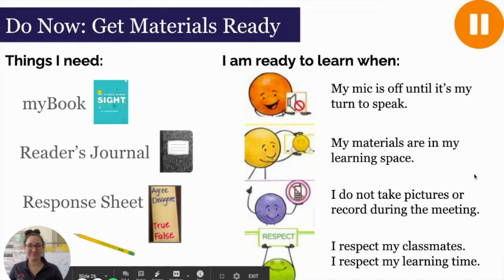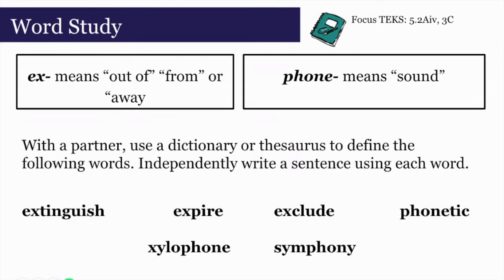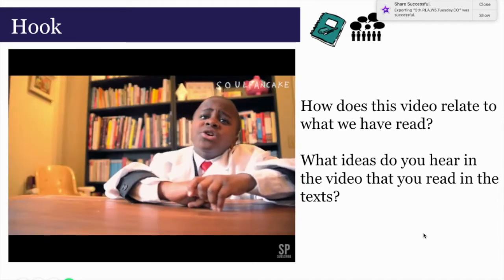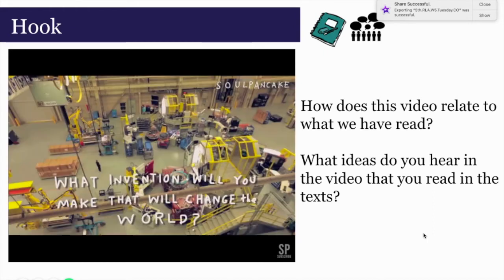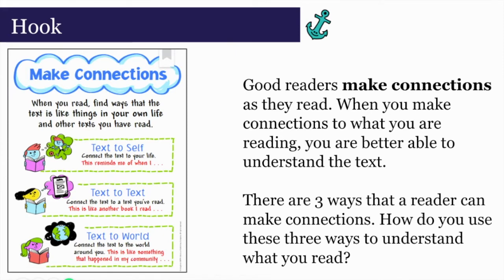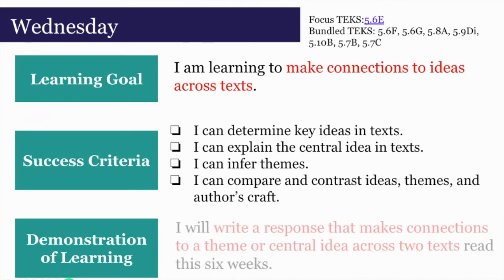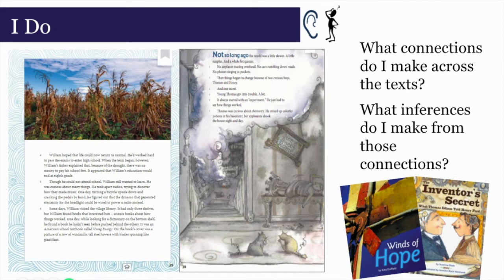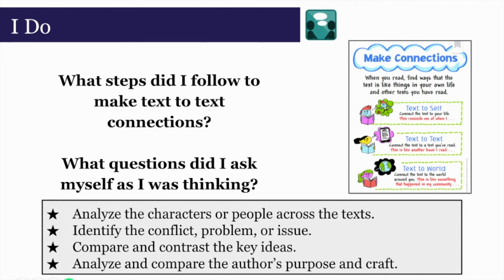Wednesday & Thursday - Making Connections